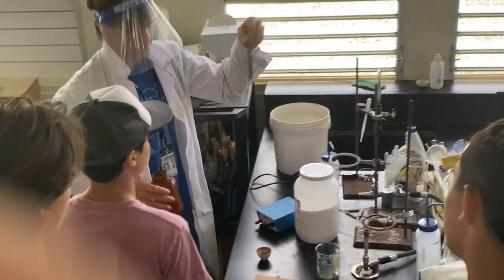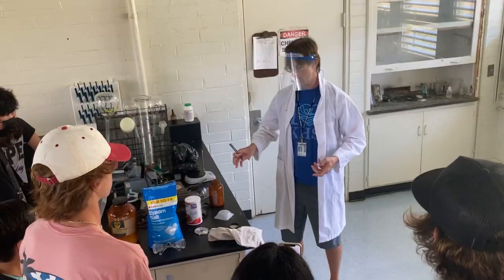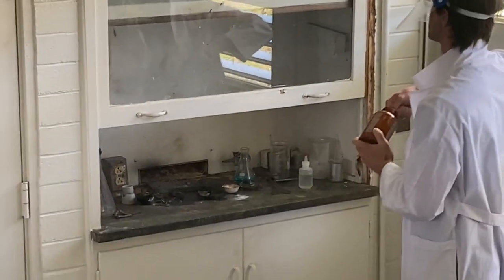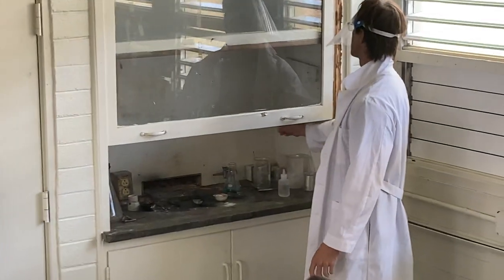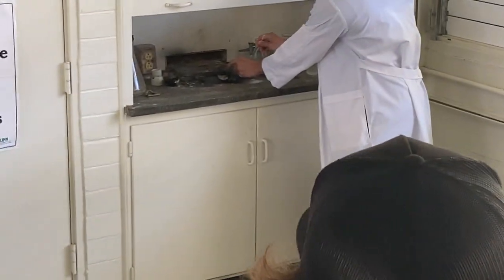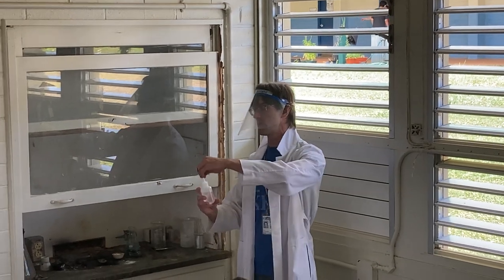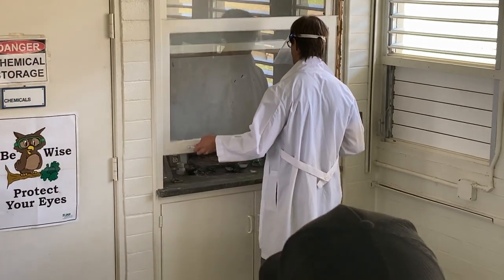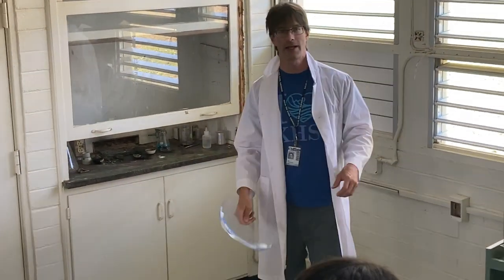Blowtorch in a beaker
the long version